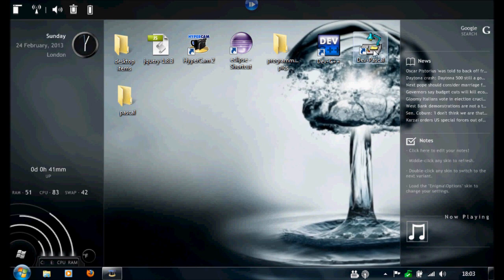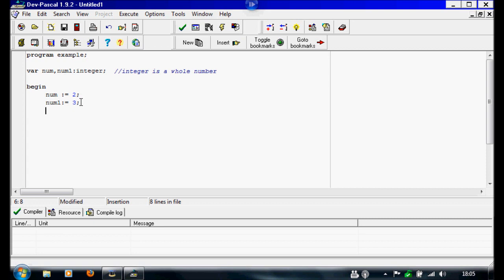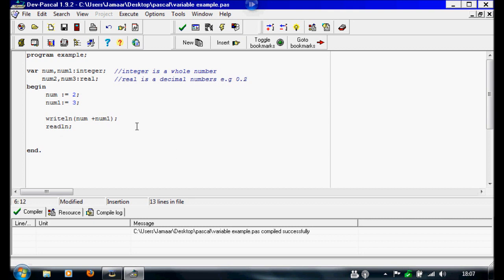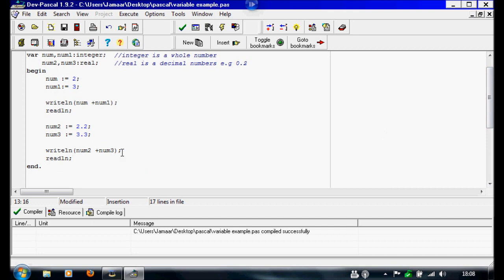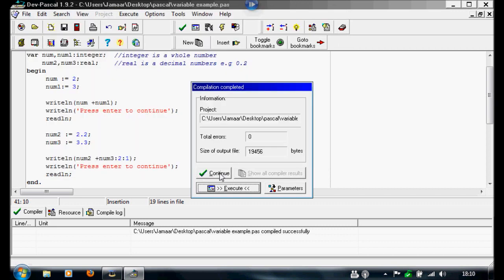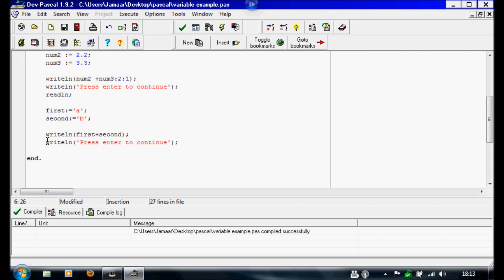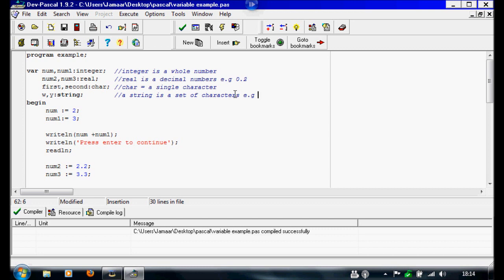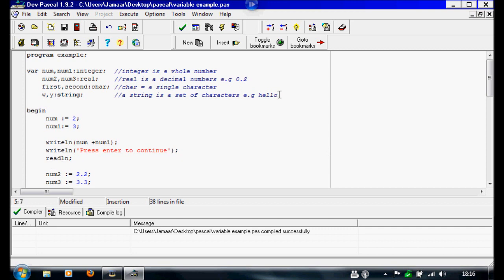Pascal tutorial- 2 Variables